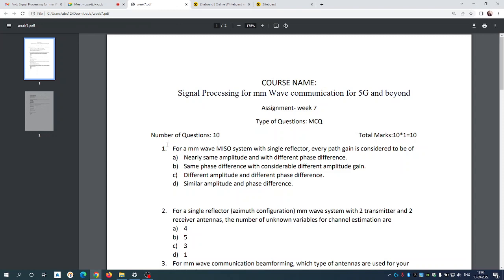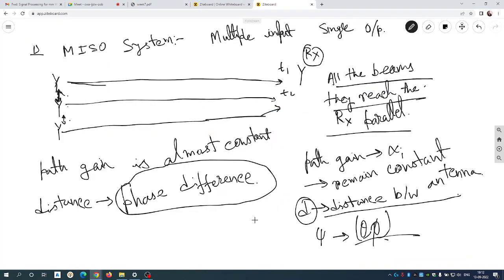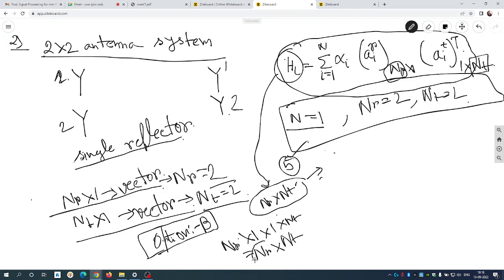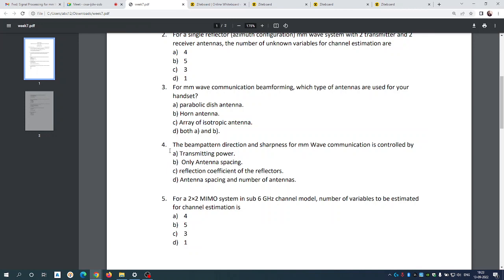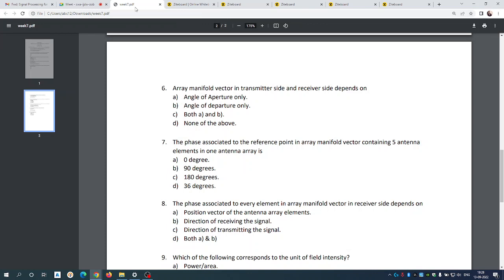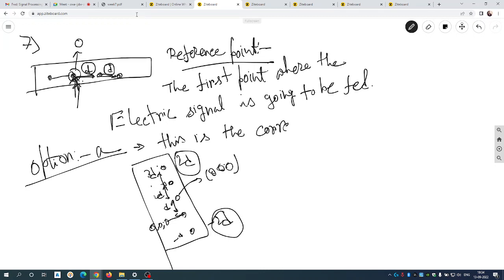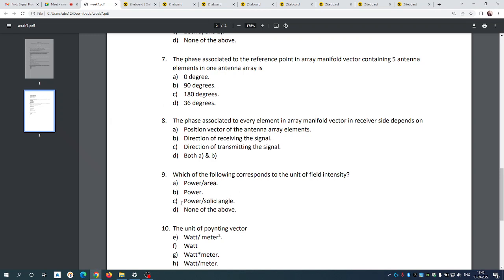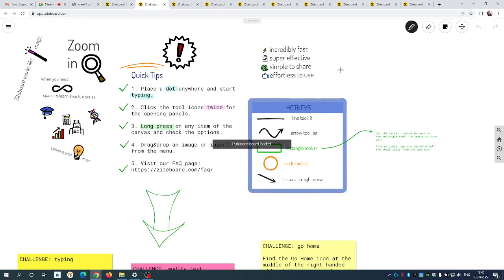PMRF WEEK 7